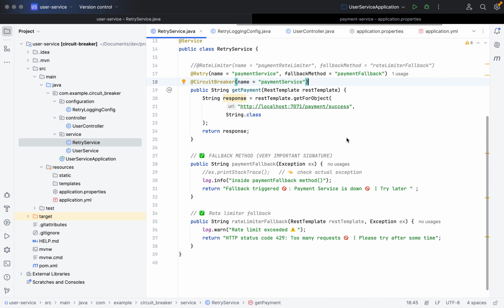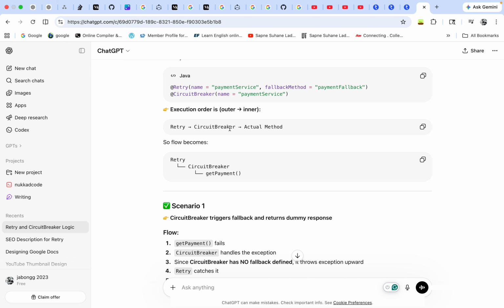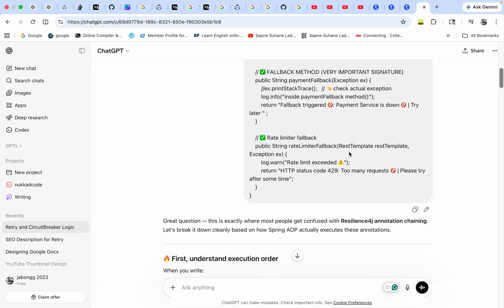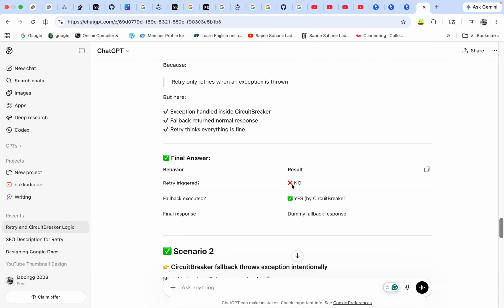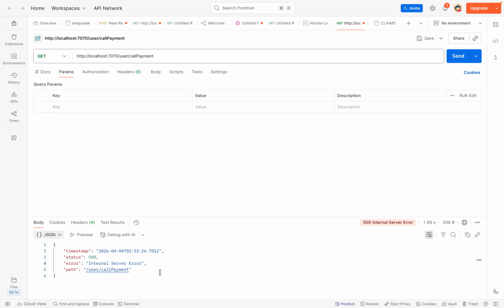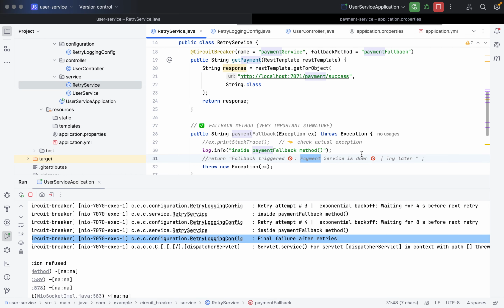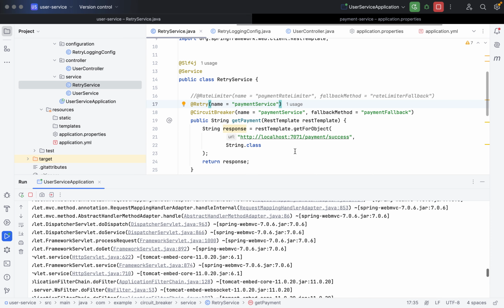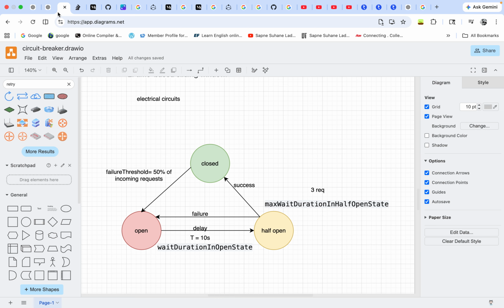Resilience4j Part 03: Retry Continued...Conceptual Interview Questions resilience4j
🧠 Key Insight (Interview Gold)
👉 Where fallback is placed changes EVERYTHING
Case A: Fallback at Retry level
Retry handles failure → retries → then fallback
Case B: Fallback at CircuitBreaker level (your case)
CircuitBreaker handles failure FIRST

So:

If fallback succeeds → Retry NEVER runs ❌
If fallback fails → Retry kicks in ✅
⚡ One-line Rule to Remember
If fallback hides exception → Retry won't run
If fallback rethrows exception → Retry will run
🚨 Real-world Recommendation

👉 Avoid putting fallback at CircuitBreaker when also using Retry
👉 Prefer:

Retry (with fallback)
  → CircuitBreaker (without fallback)

Because:

Retry should control retries + fallback
CircuitBreaker should only control OPEN/CLOSE state

If you want next level clarity, I can simulate logs like:

Attempt 1
Attempt 2
Fallback called

or even give you a Spring Boot test case to prove this behavior live — that’s gold for your interviews.